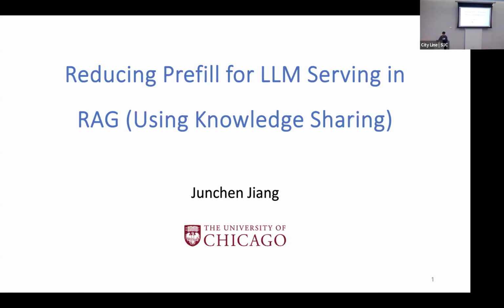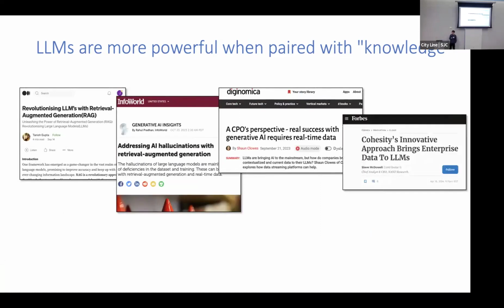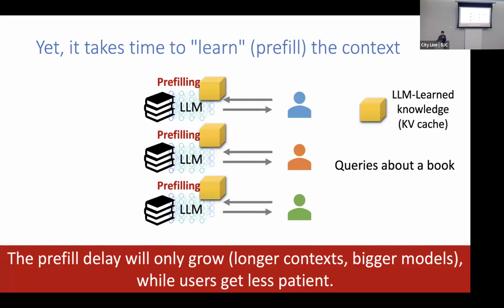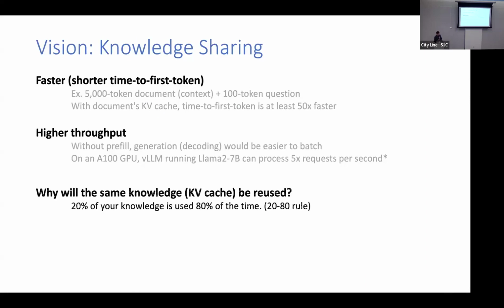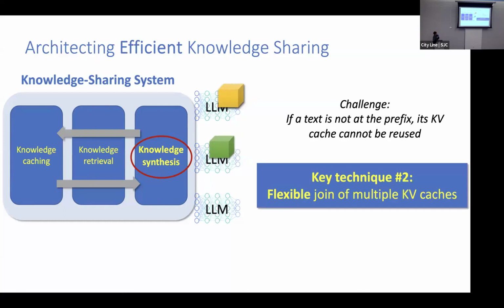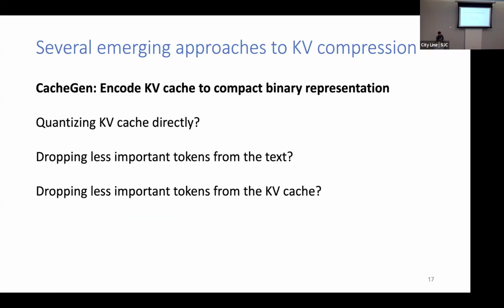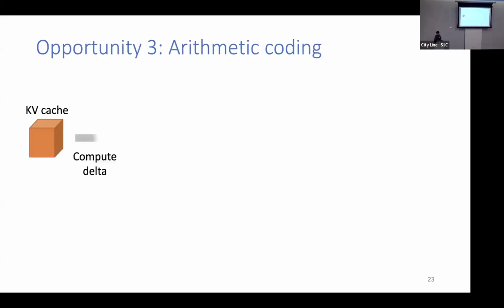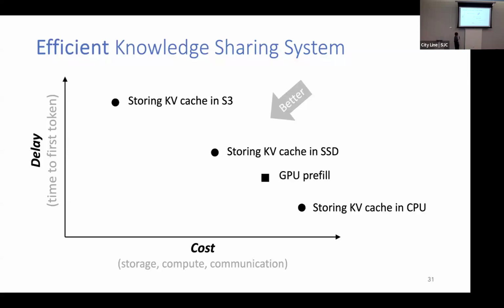Reducing Prefill Delay for LLM Serving in RAG By Sharing Knowledge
Talk at Alluxio AI/ML Infra Meetup
5/23/2024